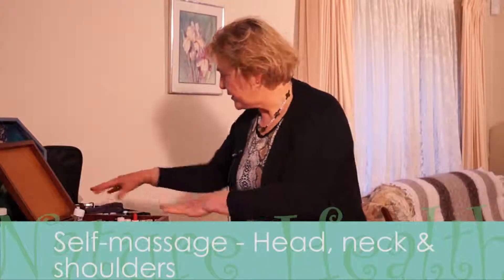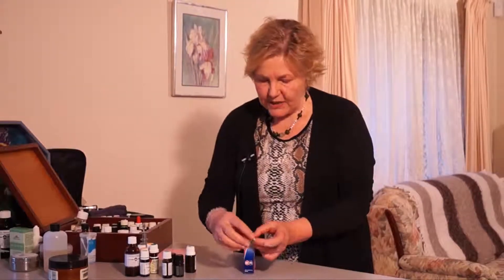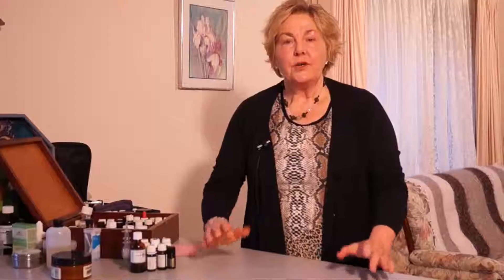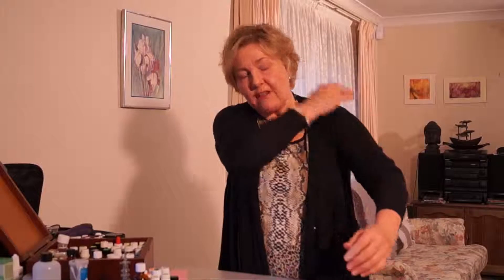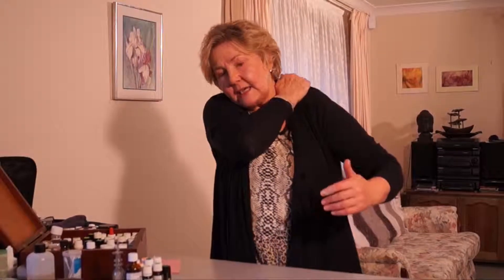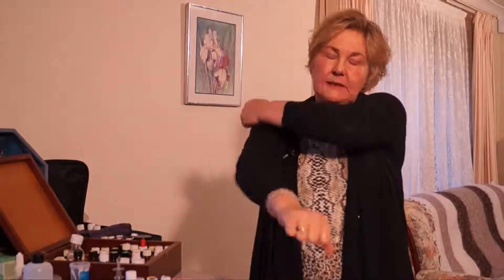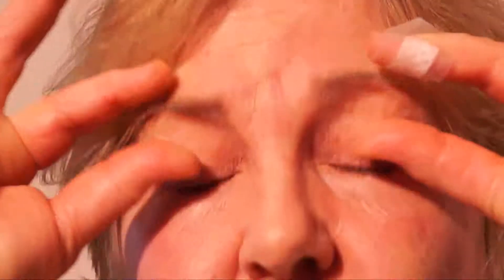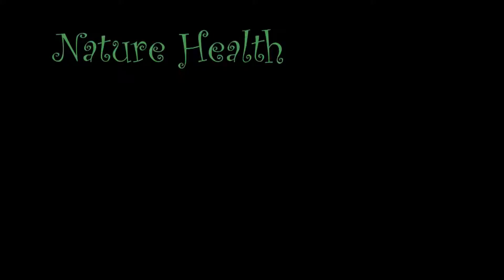Stress relief self-massage head neck and shoulders with aromatherapy essential oils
Margie Hare demonstrates how to use aromatherapy essential oils to self massage your head, neck and shoulders to relieve stress.